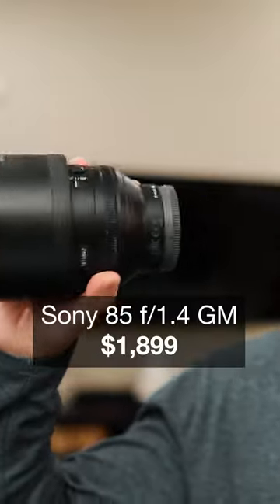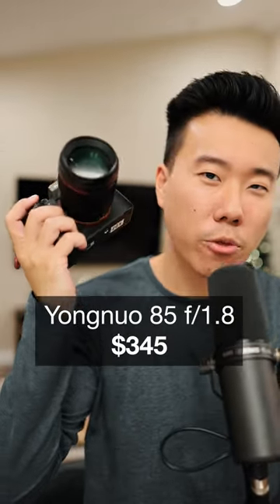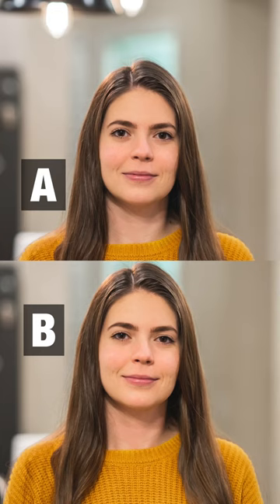Insane budget lens for portrait photographers…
If you’re interested in checking out this lens, here’s the Amazon